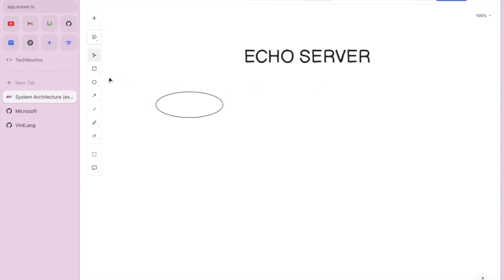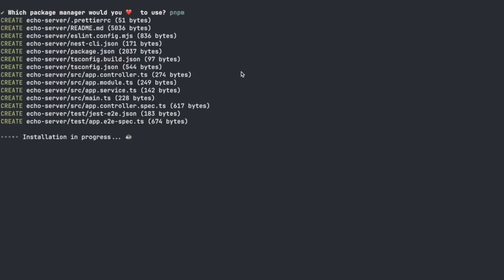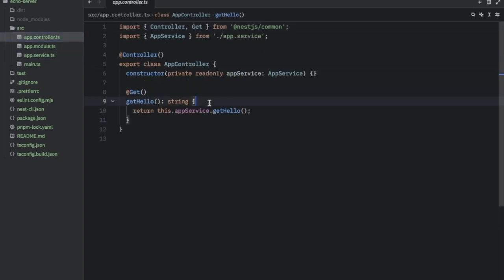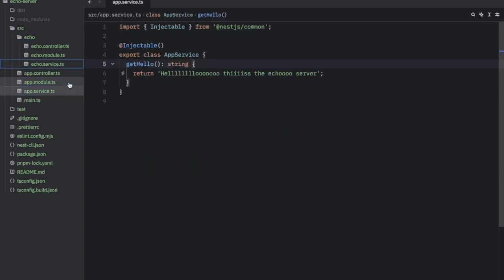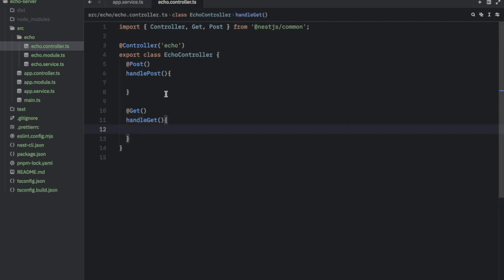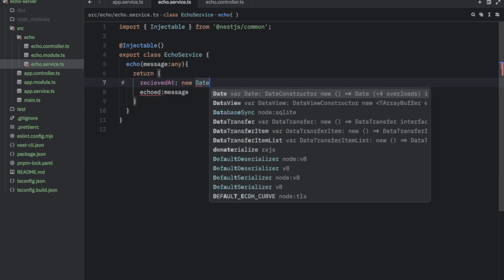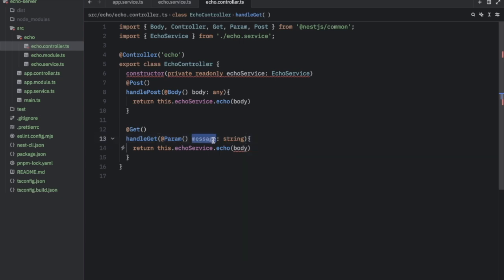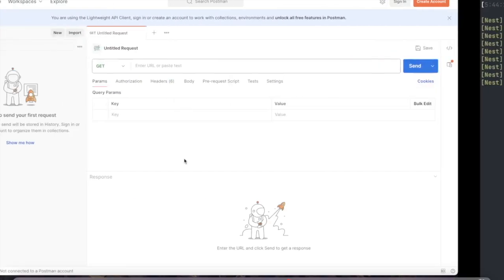Building an echo server with nestjs